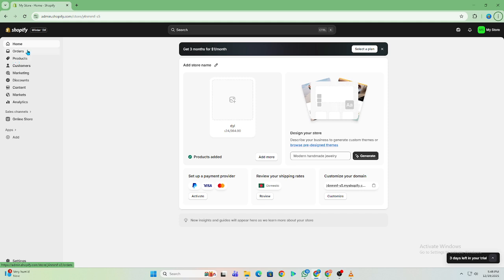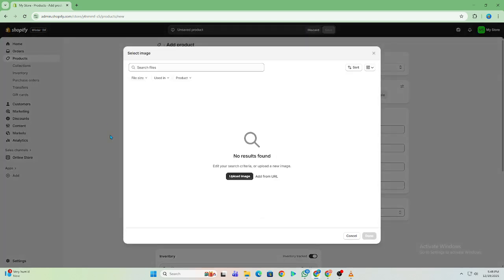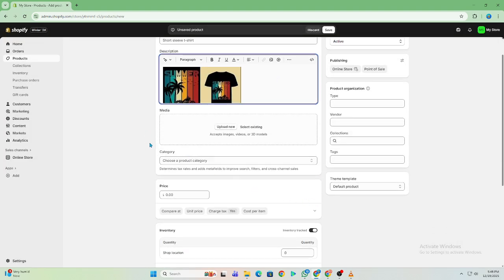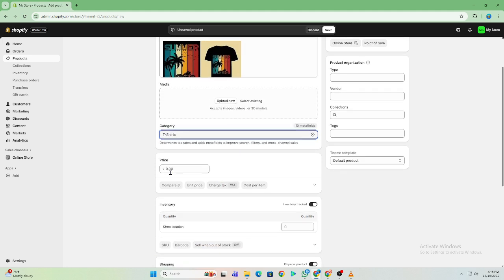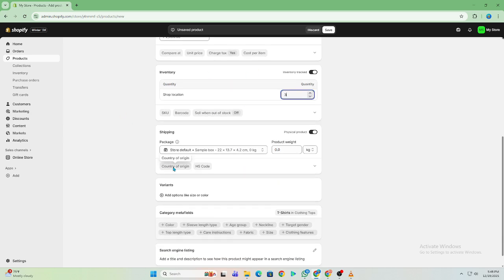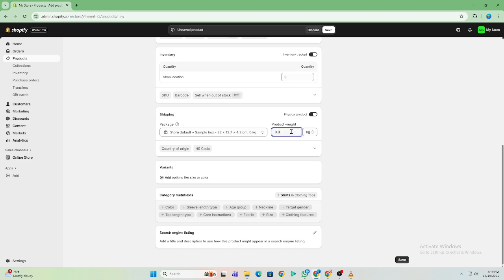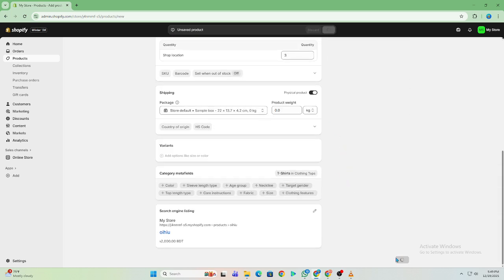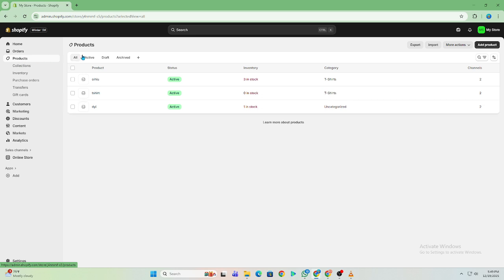How to add products in Shopify Full Guide 2026 Step by Step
In this video, How to add products in Shopify [Full Guide 2026] Step by Step, you’ll learn how to upload and manage products in your Shopify store efficiently. This step-by-step guide covers adding product details, images, pricing, inventory, variants, collections, and tips to optimize your Shopify product listings in 2026.